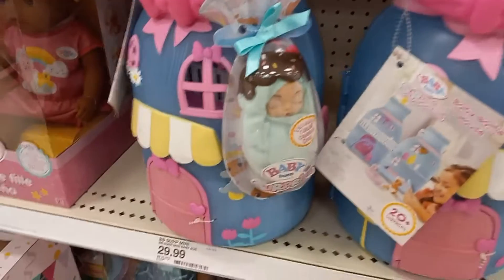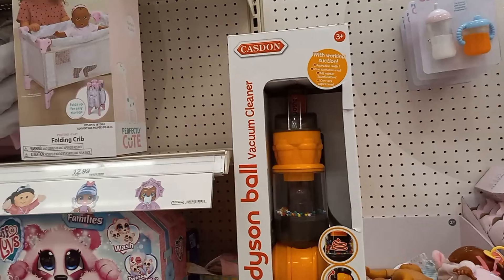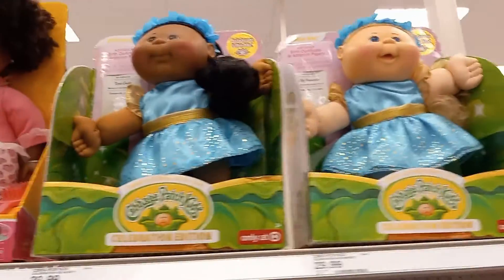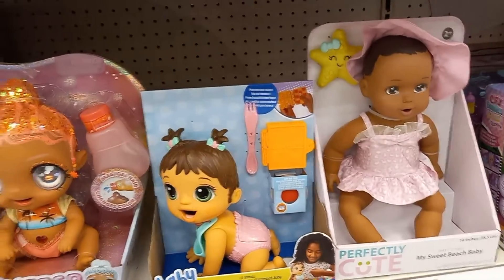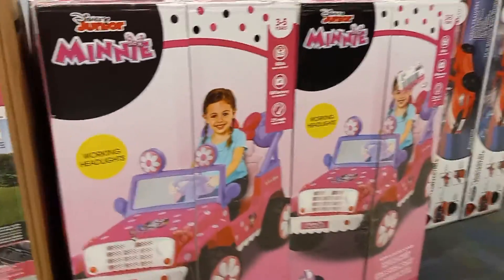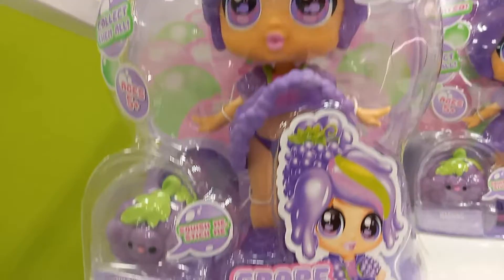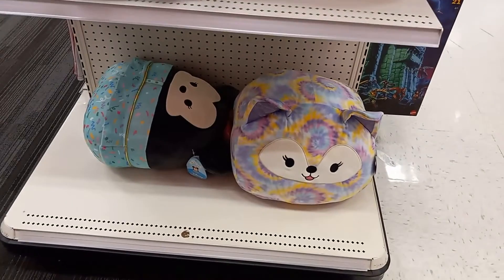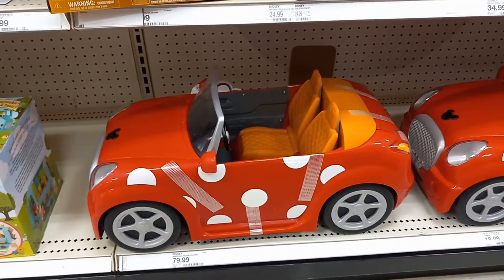Games Dolls & Toys at Target: LOL OMG Surprise Disney Minnie Mouse Bubble Trouble Barbie Cabbage ++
Clue, Monopoly and Twister in one box
LOL OMG Surprise
Disney Junior Minnie Mouse Car and toys
Ride on cars and motorcycle
Plush animals
Bubble Trouble Grape fun & Ballerina and more
Baby Born Surprise Cuddle baby and pet
Squeakee Dino
Barbie
Cabbage patch kids unicorn and Celebration edition
Cry baby Magic Tears
Baby Alive
Glitter Babyz go pixies